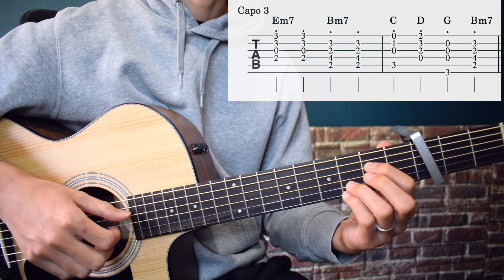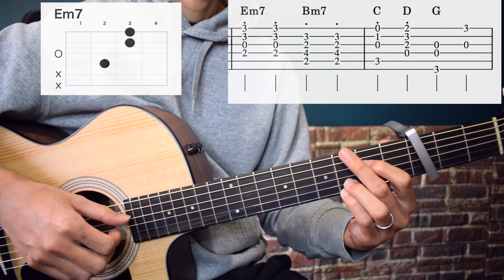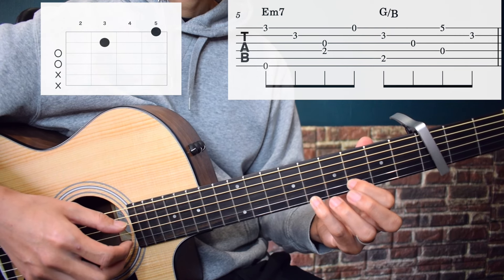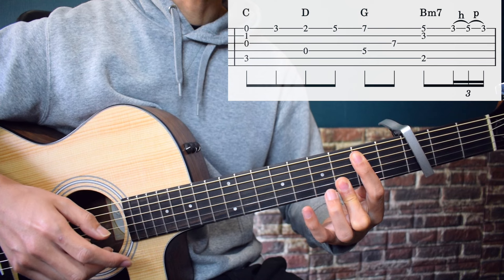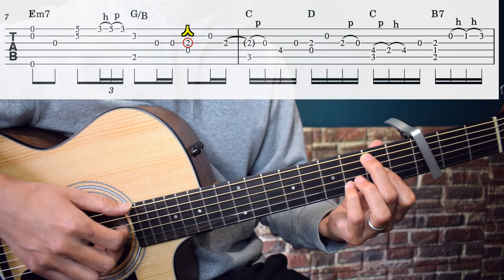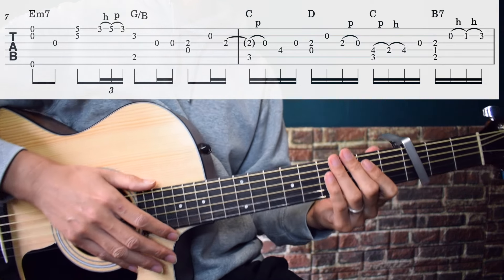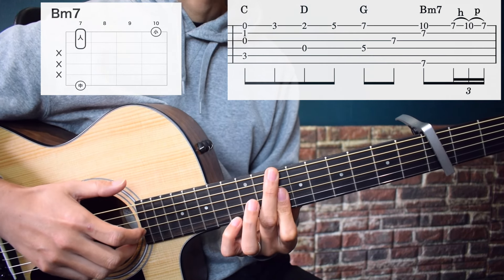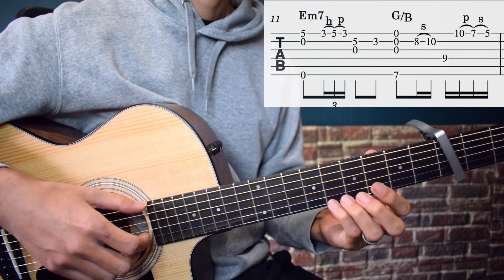【TAB譜】アコギで弾く 『夜明けと蛍 / ナブナ』 イントロの弾き方【難易度★★★★★★】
このチャンネルは、弾き語りをするときにイントロをアコギ１本で雰囲気が出せるようにアレンジ、耳コピしたりして紹介しています。

今回、リクエストを多数いただきました ナブナさんの「夜明けと蛍」イントロ部分の解説です。

難易度★★★★★★
（注：人によって難しく感じる部分は違うので、ここでの難易度は完全にギターイントロ工房の主観になります）

■ 難易度別イントロ再生リスト

■年代別イントロ再生リスト■

・使用ギター

・使用チューナー

・使用弦

※Amazonアソシエイトのリンクを使っています